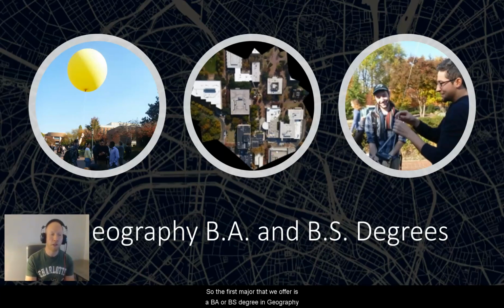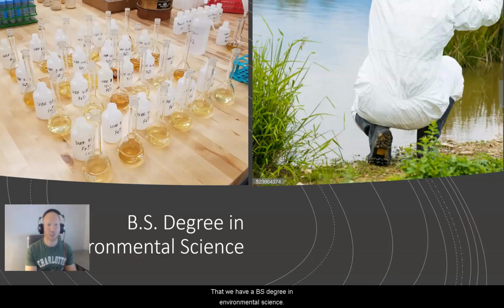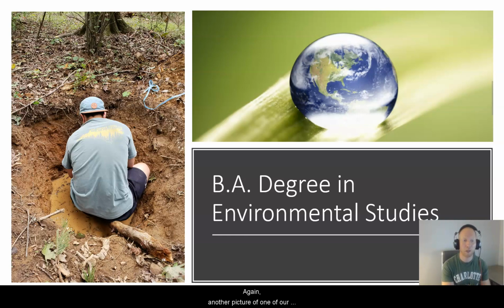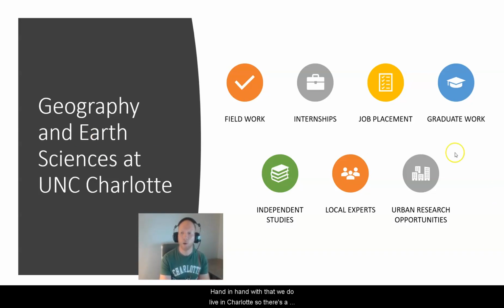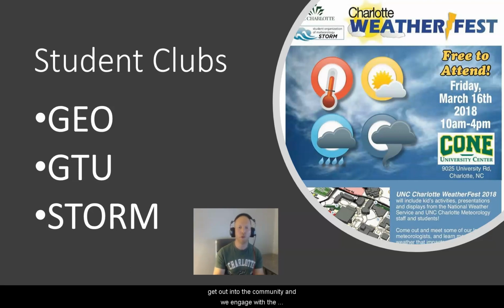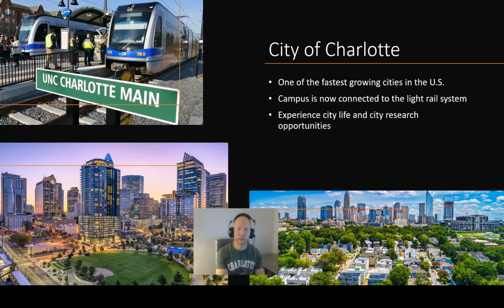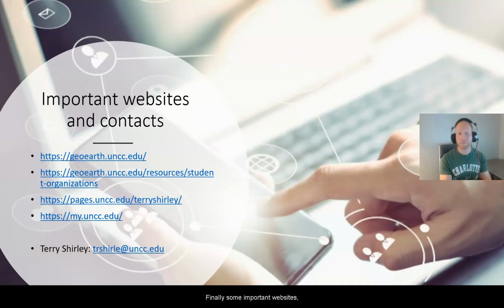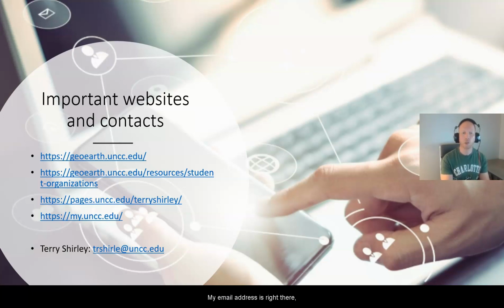Virtual Recruitment - CLTGeoEarth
This is a virtual recruitment video put together by one of our faculty members for those that can't make it to campus for a visit.